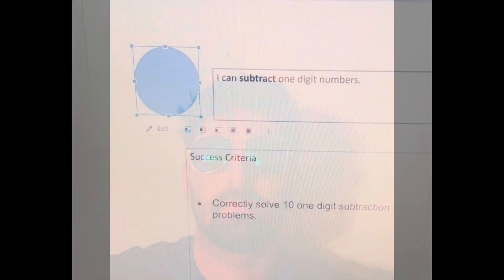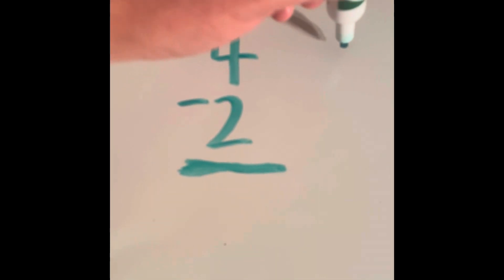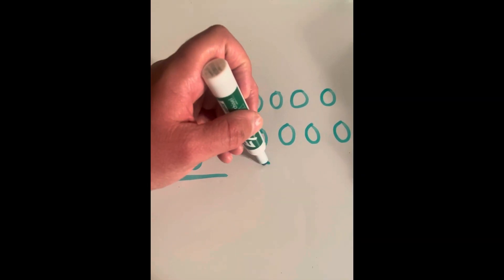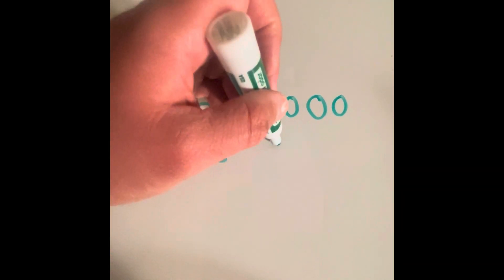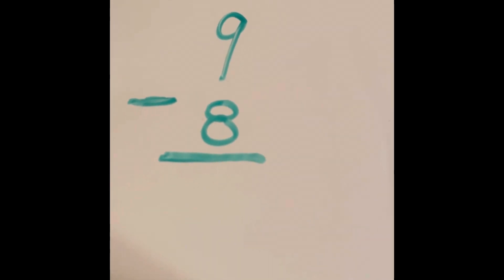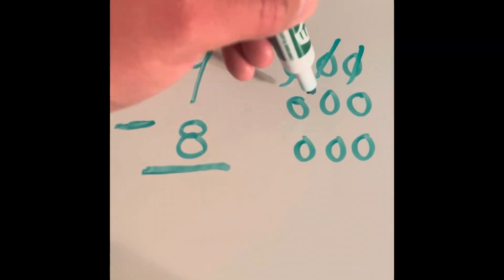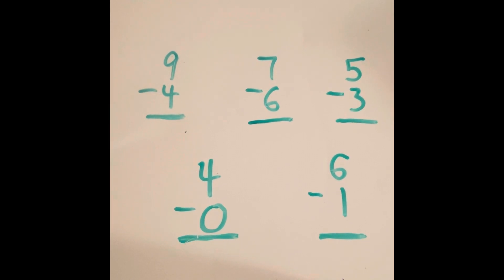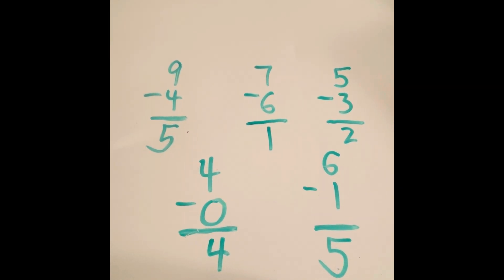The Mr. Camilleri Show- Season 2 Episode 8-One Digit Subtraction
Mr. Camilleri shows students, parents, and all other viewers how to solve one digit subtraction problems!